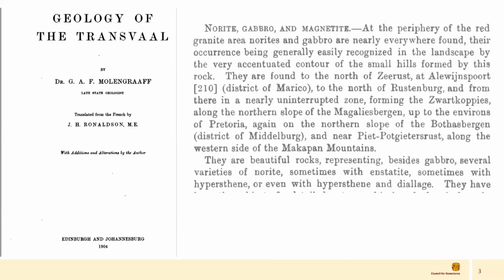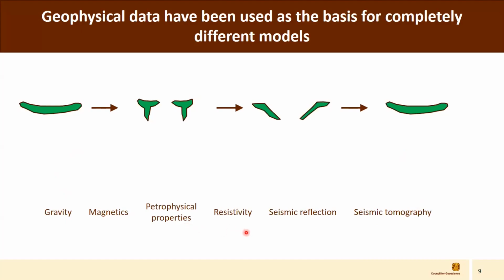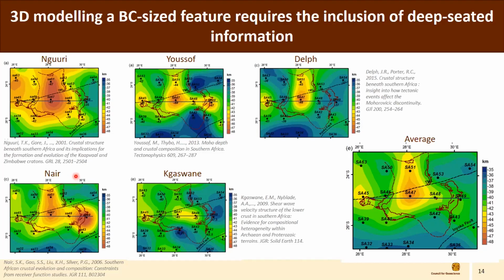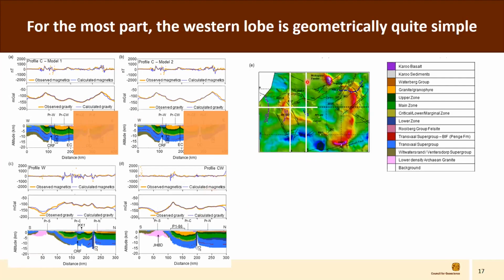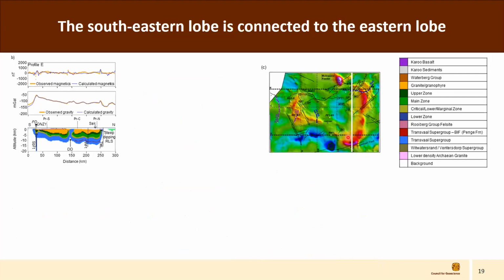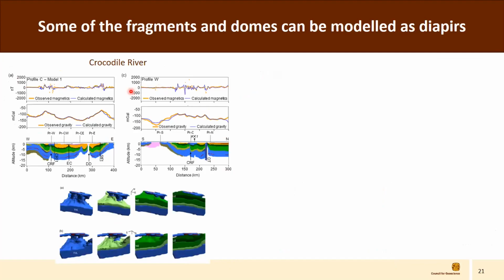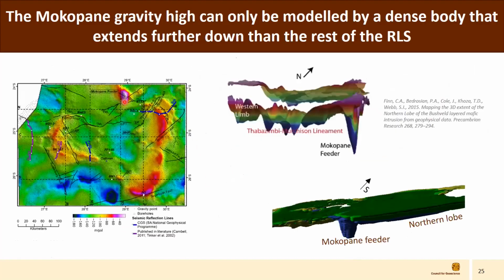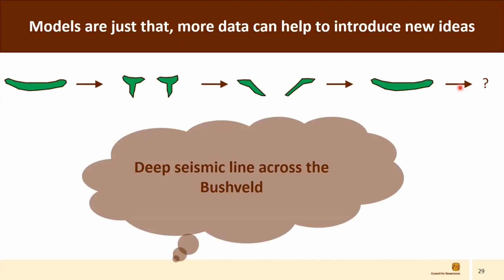SAGA Talk - Janine Cole - Bushveld Complex